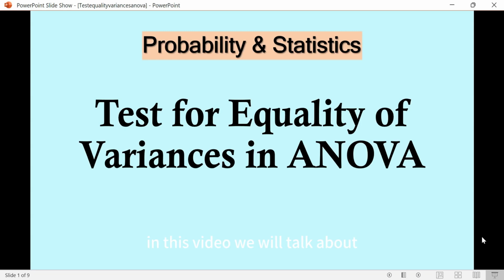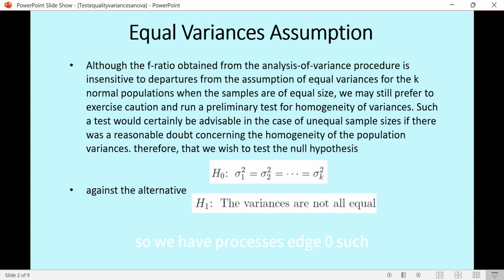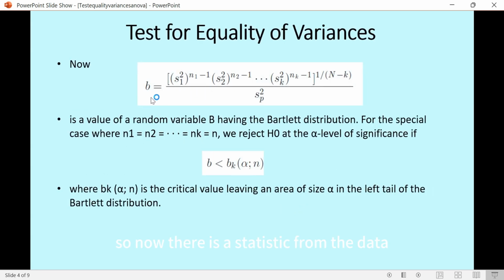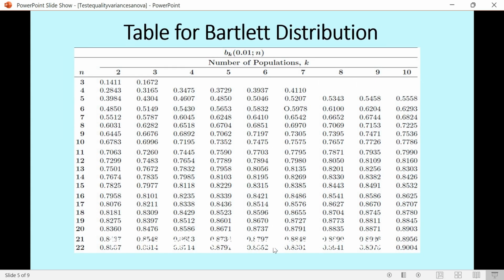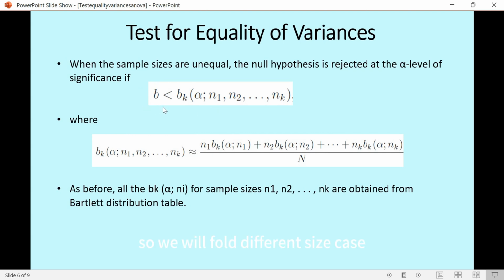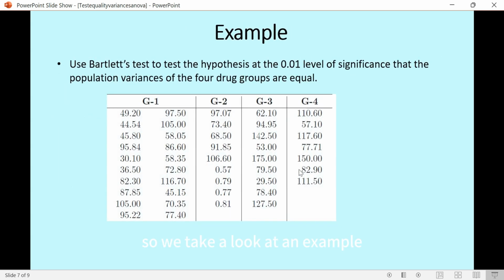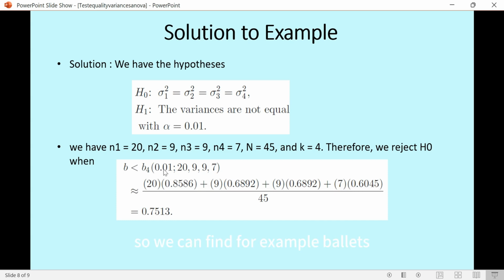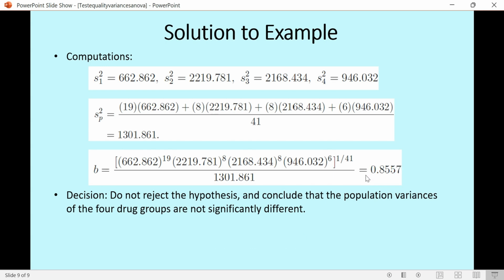Probability and Statistics | Test for Equality of Variances in ANOVA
Although the f-ratio obtained from the analysis-of-variance procedure is insensitive to departures from the assumption of equal variances for the k normal populations when the samples are of equal size, we may still prefer to exercise caution and run a preliminary test for homogeneity of variances. Such a test would certainly be advisable in the case of unequal sample sizes if there was a reasonable doubt concerning the homogeneity of the population variances. therefore, that we wish to test the null hypothesis that all variances in treatment groups are equal , against the alternative hypothesis that at least two of them are not equal.